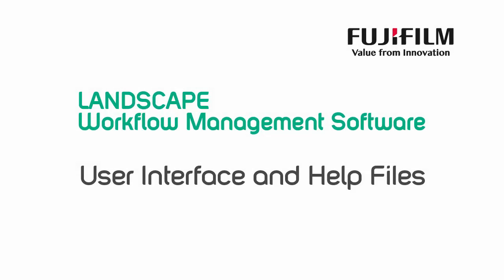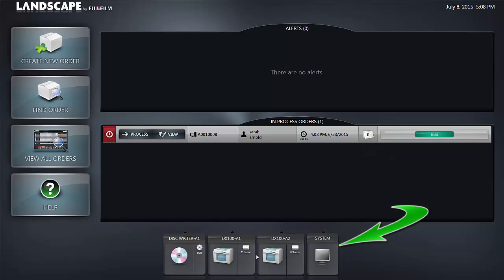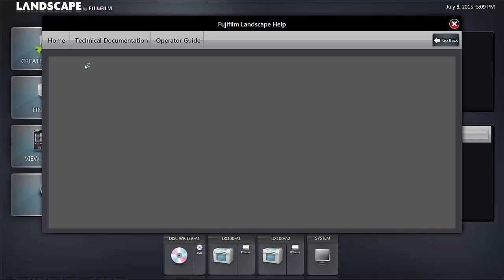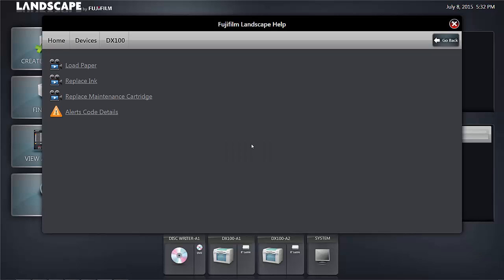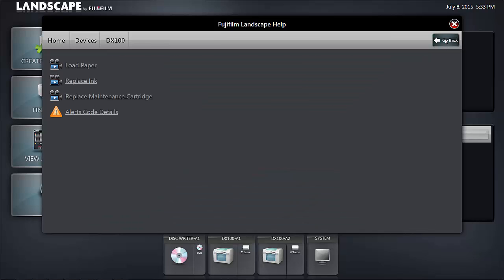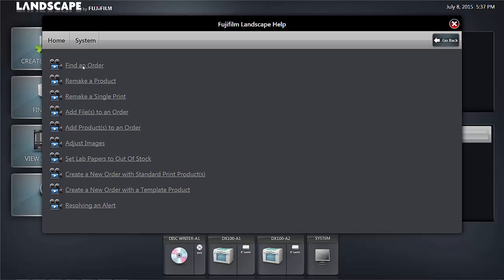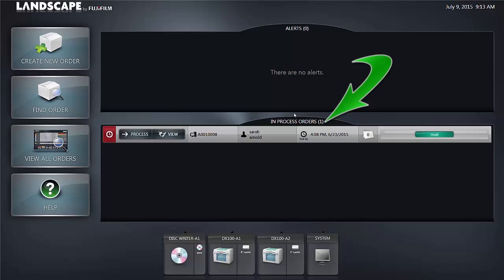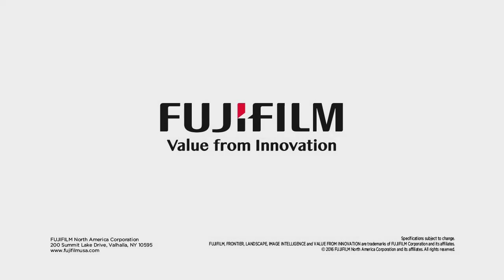Landscape Workflow Management Software - User Interface and Help Files Video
Workflow Management Software